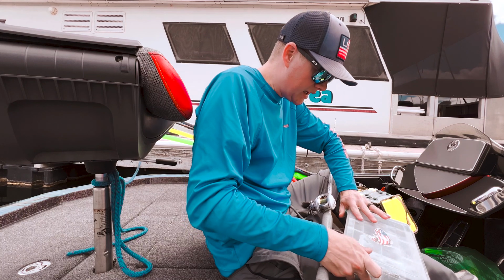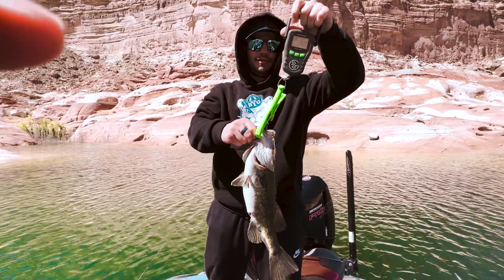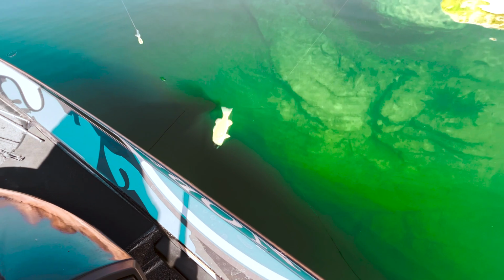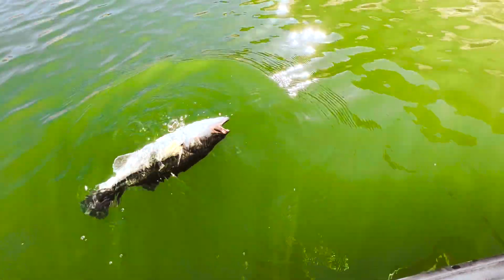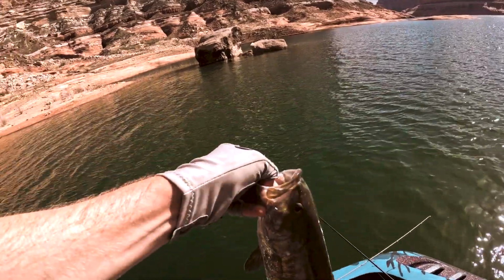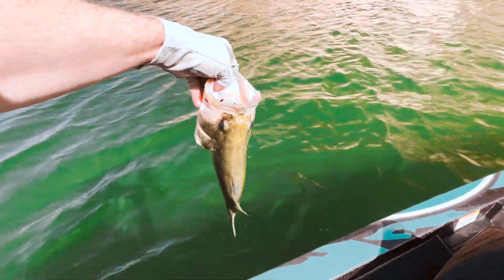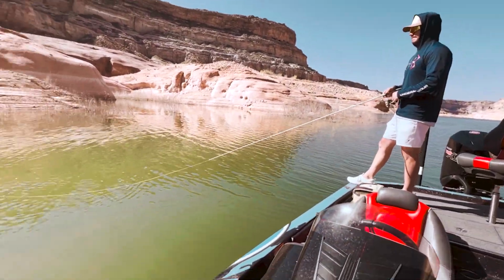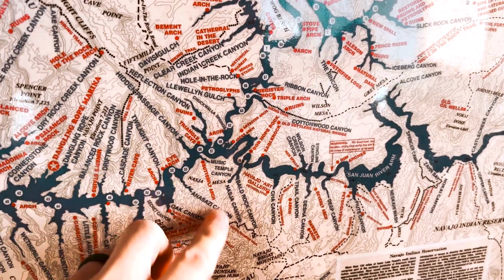Best average weight of fish we've ever had! | Lake Powell Spring Bass Fishing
The Swamp Donkey Brigade rides again! Check out our April 2024 Lake Powell fishing trip where we spend a week on the south end of the lake fishing for smallmouth, largemouth, crappie, and walleye. This was by far our best trip when it came to average weight of fish.

We weigh a lot of our fish because we do a little tournament with our group during the whole week.